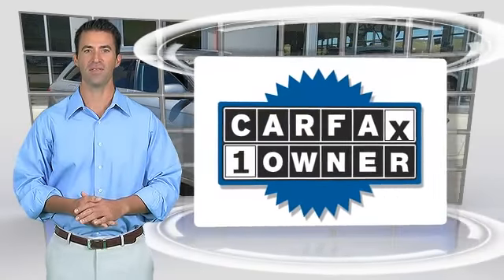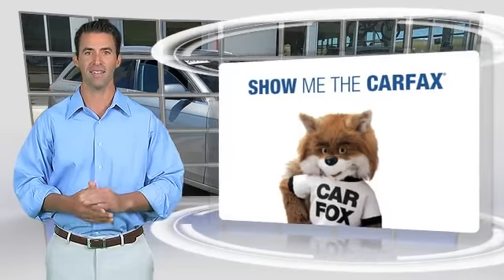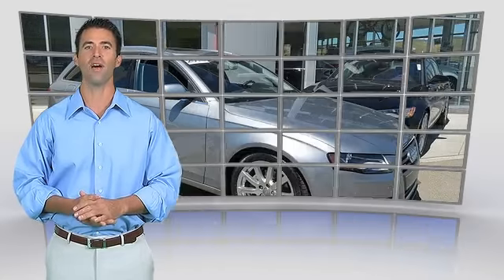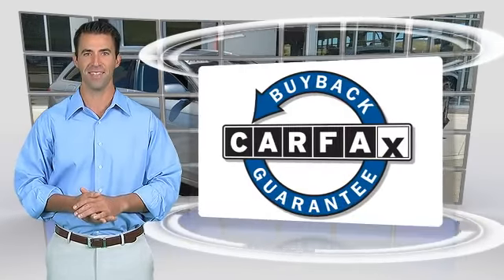Livermore Auto Mall, Livermore CA 94551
[DFIN:2:2711477:I:3E0BA16F:9ca729b26365cbde9811644f155c9f00]